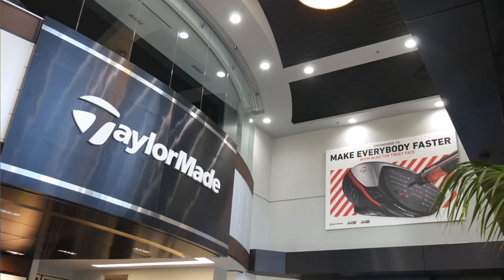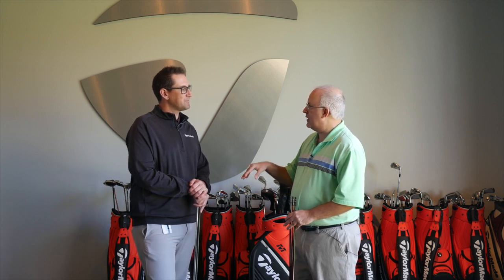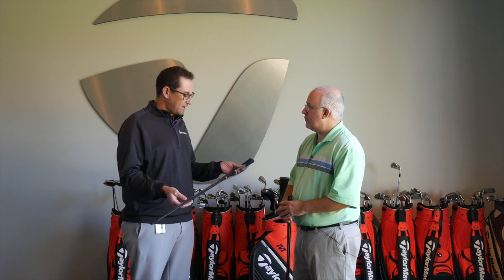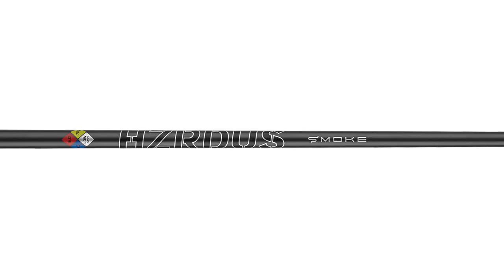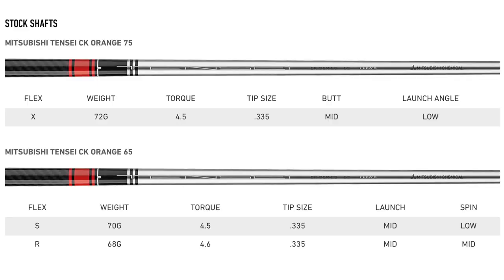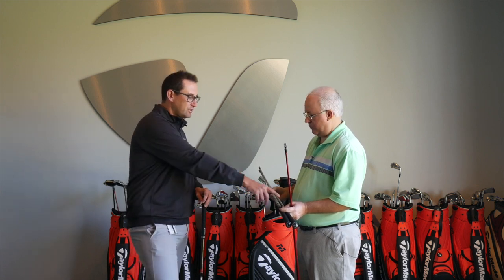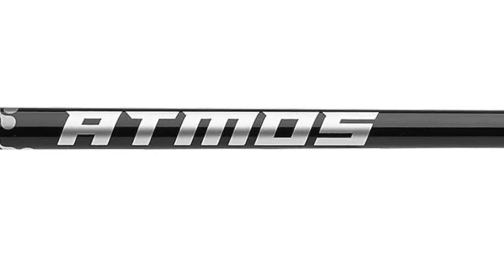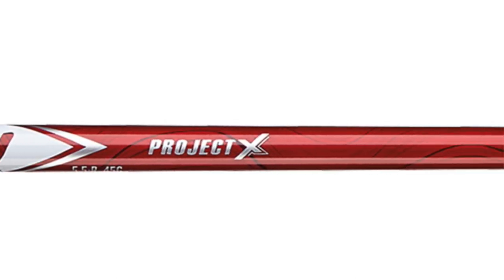TaylorMade M5/M6 Driver And Fairway Shaft Options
2nd Swing spoke with TaylorMade Global Product Manager Chandler Carr at TaylorMade headquarters in Carlsbad, California to discuss the stock shaft offerings that are available for TaylorMade’s new M5 and M6 drivers and fairway woods. Among the stock shafts being offered are the Mitsubishi Tensei Orange, the Project X HZRDUS Smoke, the Fujikura Atmos Orange, the Fujikura Atmos Black, and the Project X Even Flow Max Carry. In this video Carr discusses each shaft’s spin and launch characteristics, so if you’re unsure about which shaft might be right for your game and won’t have the opportunity to get fit by 2nd Swing or TaylorMade you can use what Carr has to say to help you make the right choice.

For more information about TaylorMade’s new M5 and M6 metalwoods,